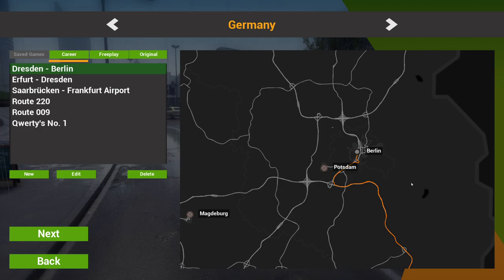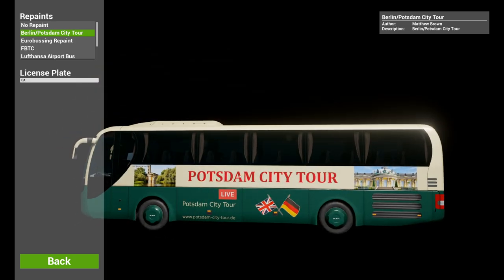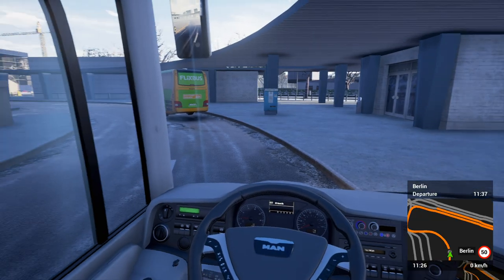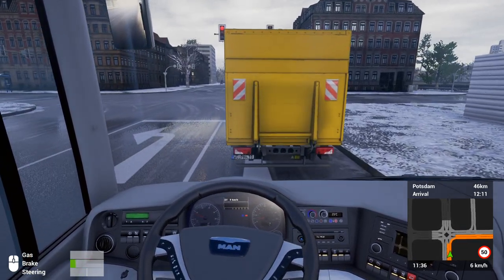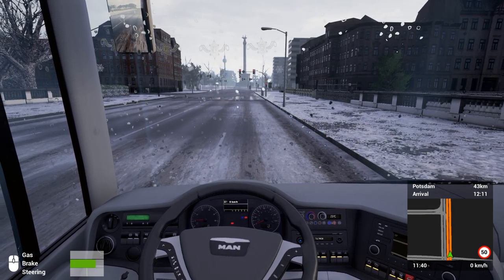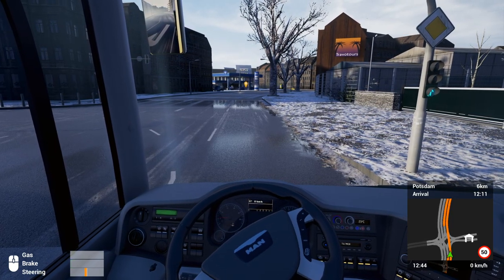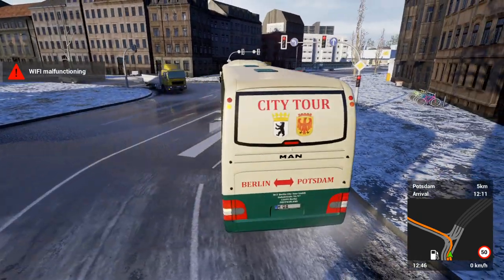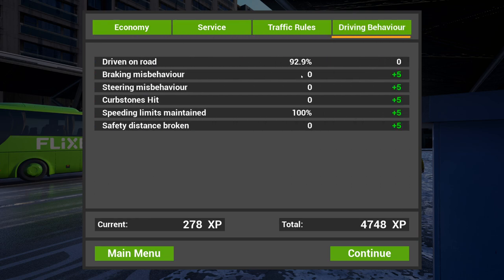Fernbus Coach Simulator Let's Play - City Tour Bus - Berlin & Potsdam - #10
Fernbus Coach Simulator is back on the channel, something a little different today, I use this cool City Tour bus skin for a tour company that does tours between the cities of Berlin and Potsdam so I decided to become a tour guide for this episode, Enjoy!